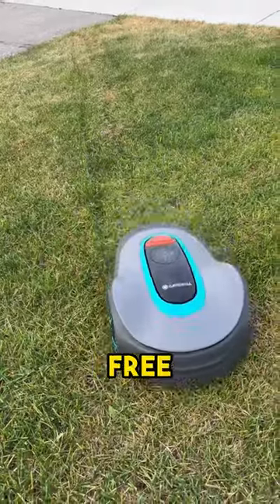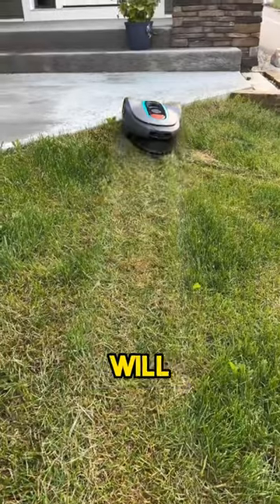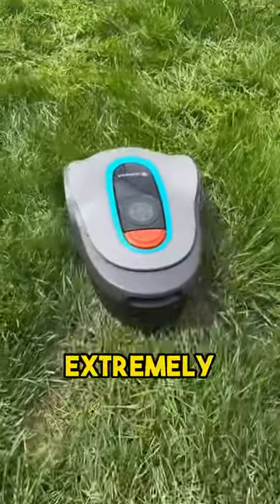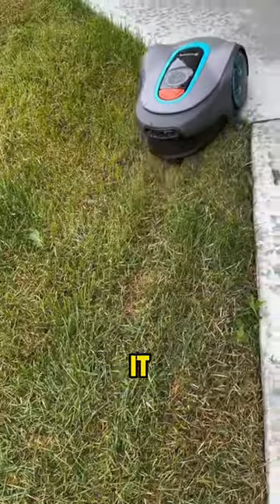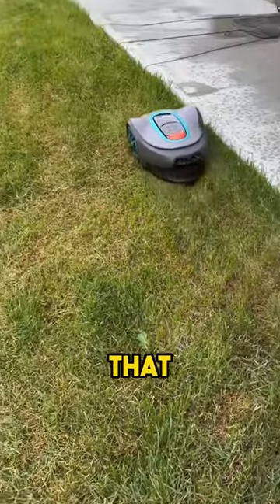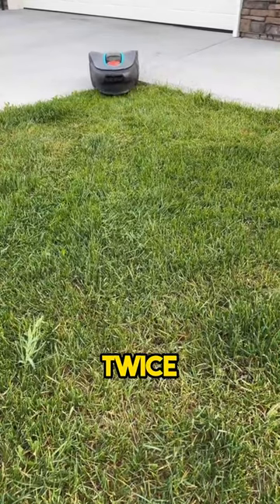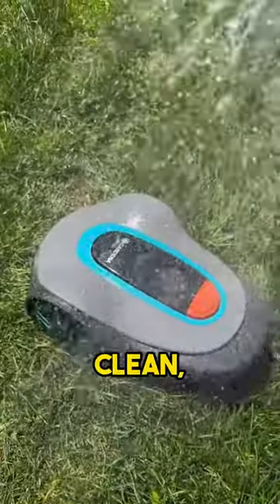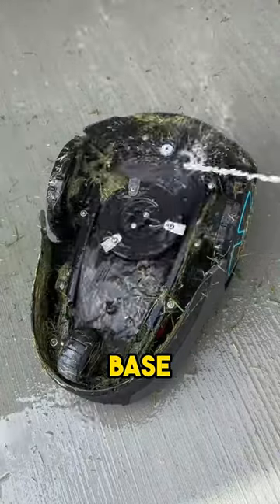Best Robotic Lawn Mover with Bluetooth and Self Charging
Check Price at Amazon